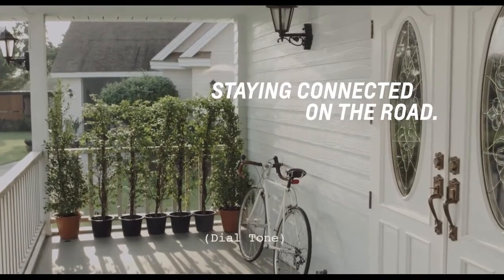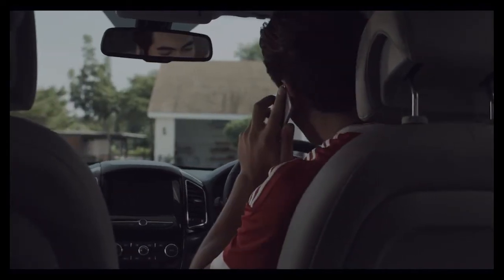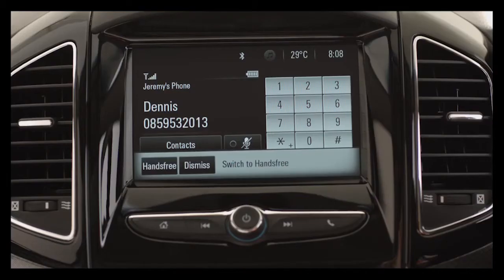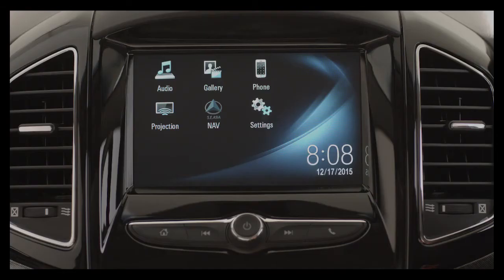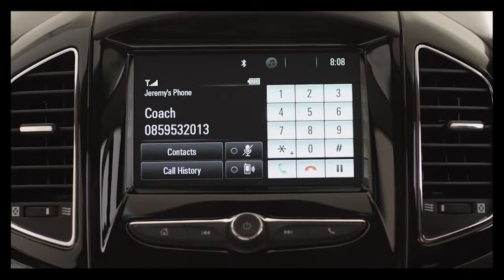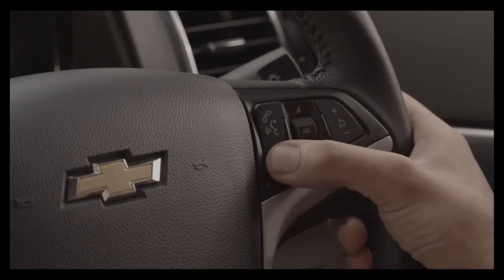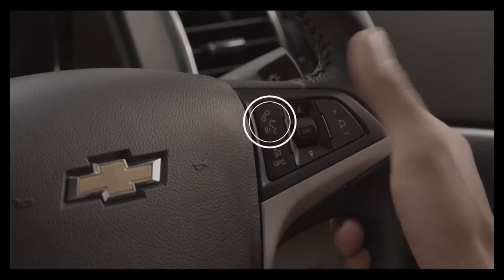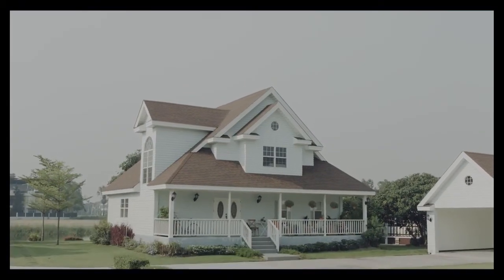Chevrolet captiva 2016 (Chevrolet Mylink Answering Phone)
To ask your questions you guys can follow me on